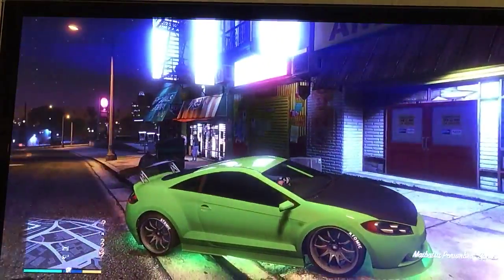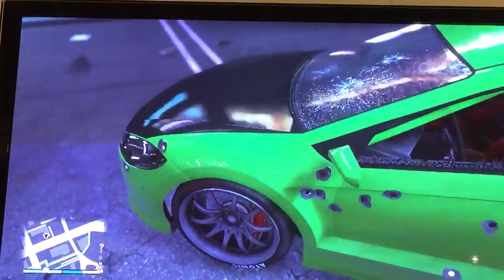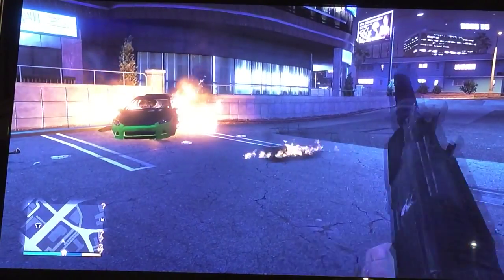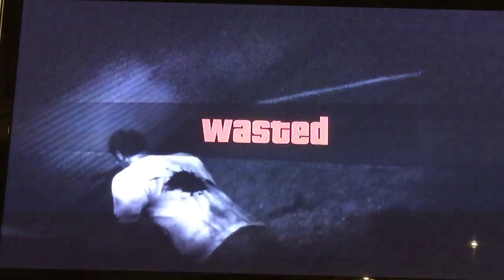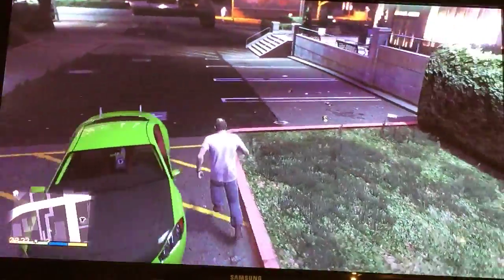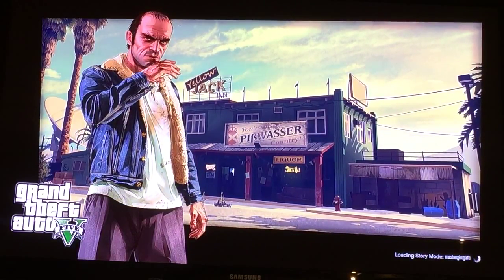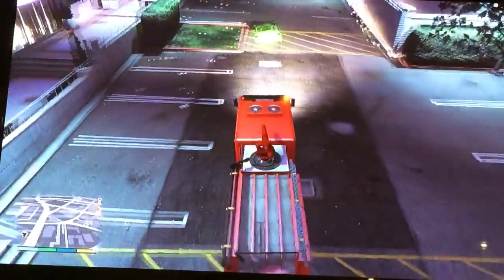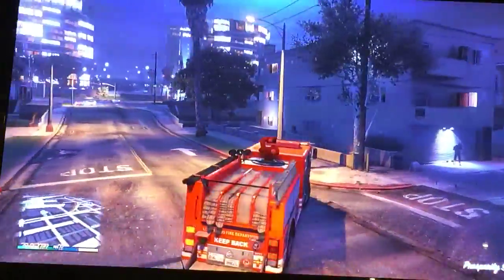THE FAST AND THE FURIOUS: ECLIPSE EXPLOSION! (Gta 5 Replicating Hollywood)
I try to blow up an eclipse. Simple right? Nothing is simple in the fast and the furious universe.